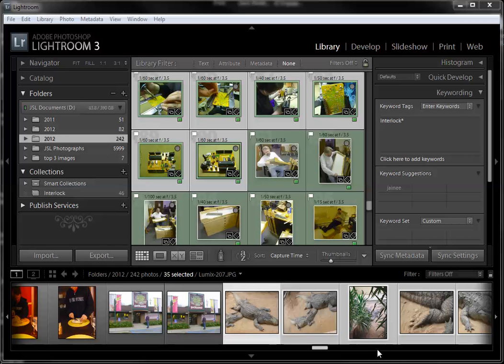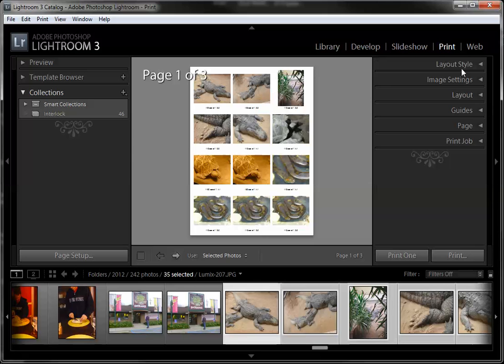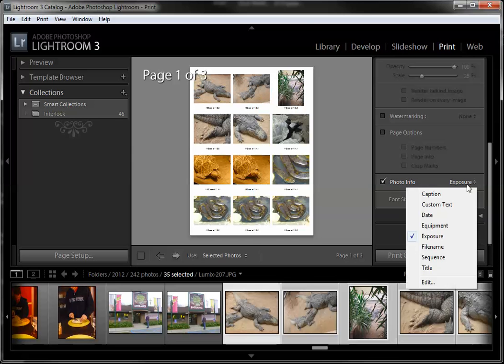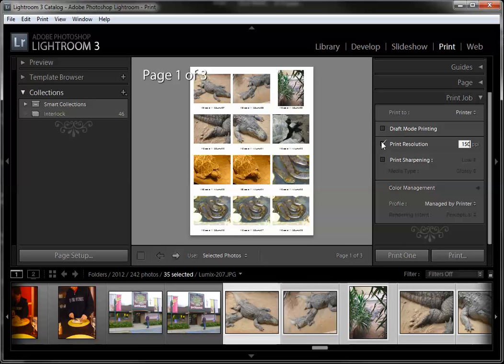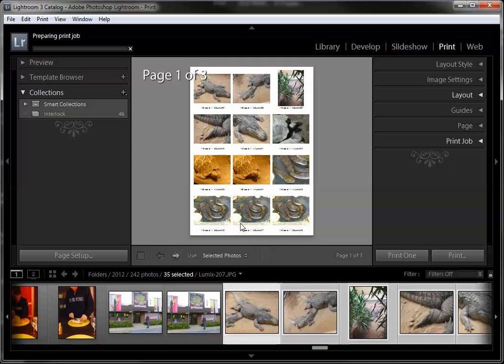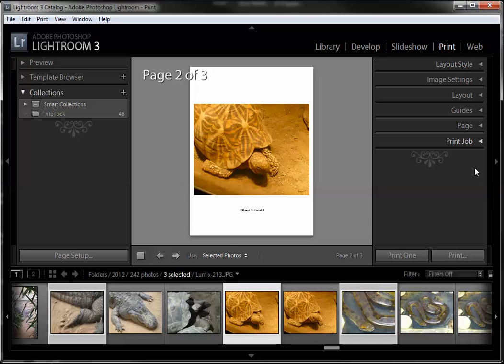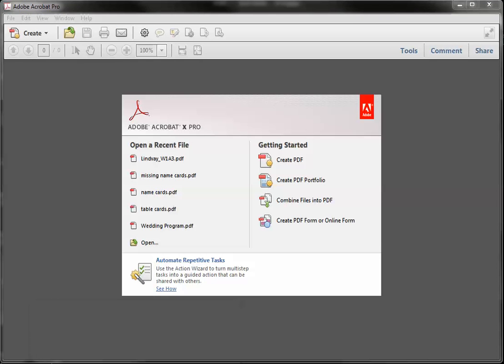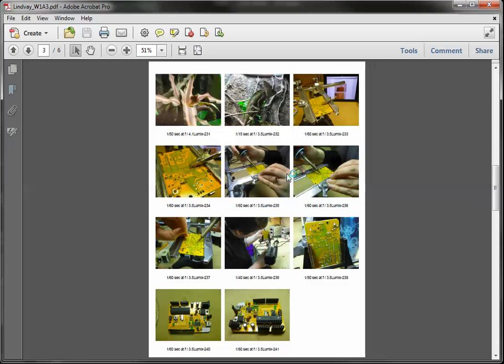PH135 Creating Contact Sheet